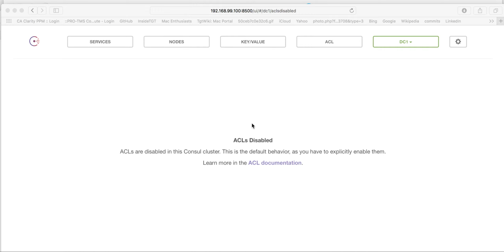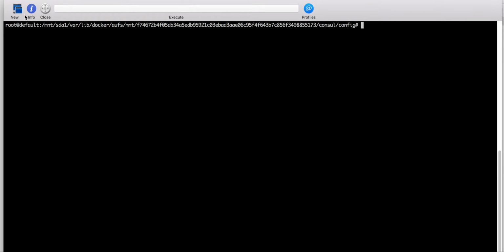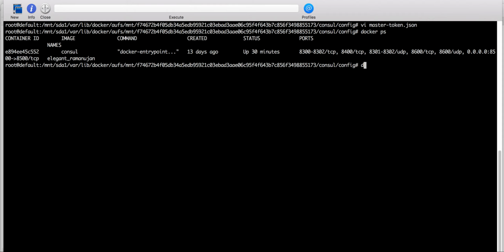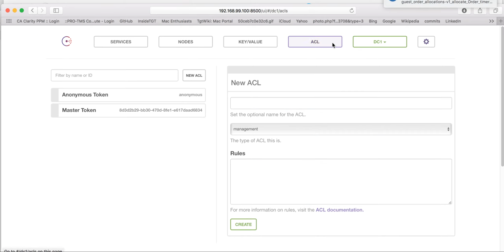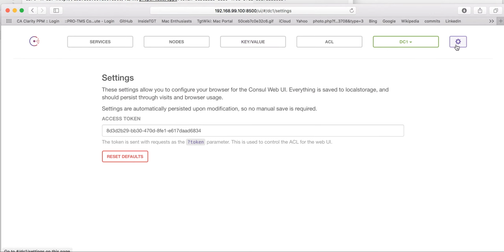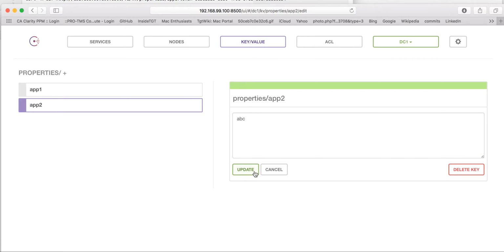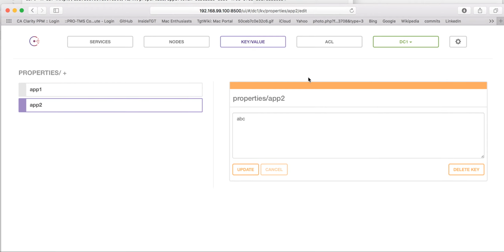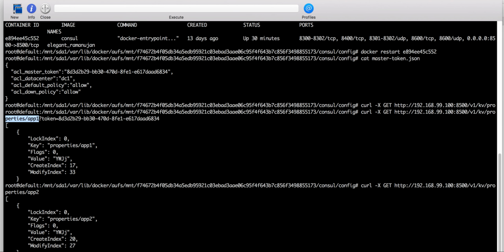Consul ACL activation and securing KV